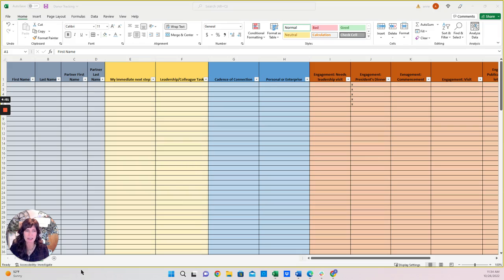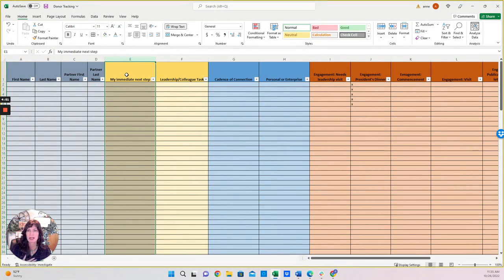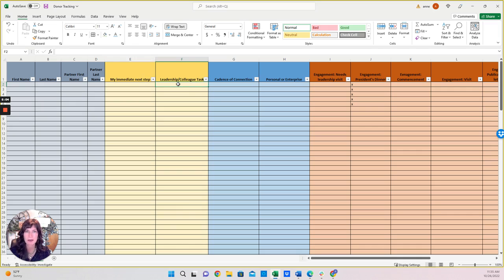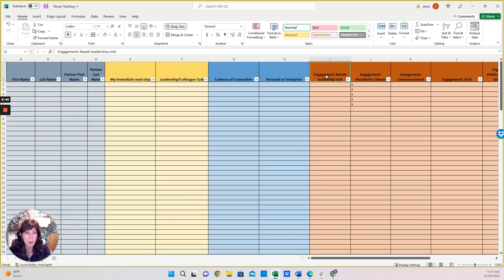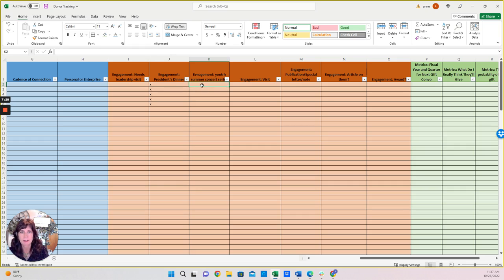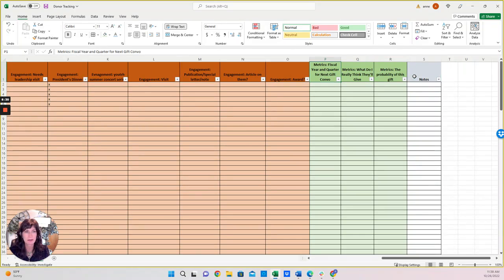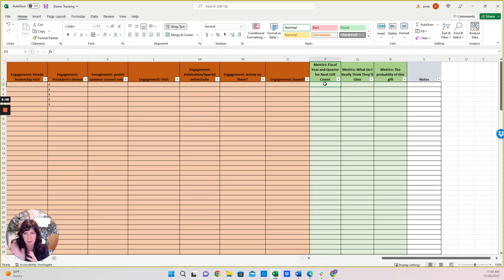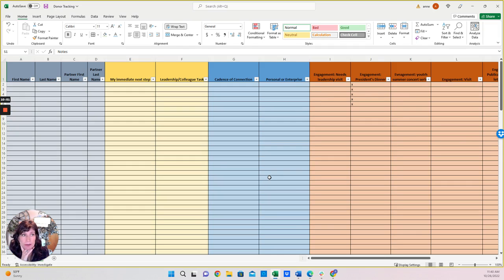Donor Tracking System--Video and Spreadsheet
Sometimes you just need the basics. This tracking spreadsheet can be customized to fit your unique needs for tracking donor engagement, tasks, and projections. Dozens of my fundraiser friends have adapted this to great effect.

NO EMAIL REQUIRED: “6 Reasons You May Feel Weird About Fundraising” e-Book. Learn about what’s getting in your way so you can slay your fundraising goals.

"6 Steps To Fundraise Without Fear or Feeling Awkward" e-Book. Learn about donor motivation, being forthright, money mindset, and consider your own legacy.